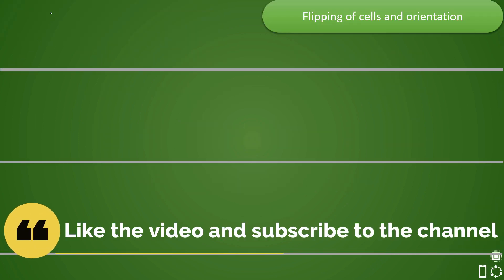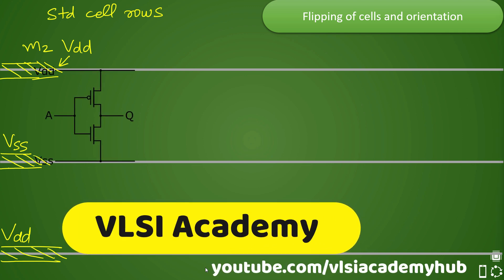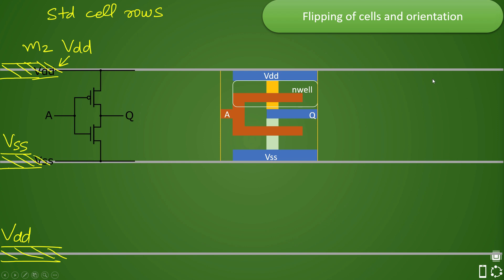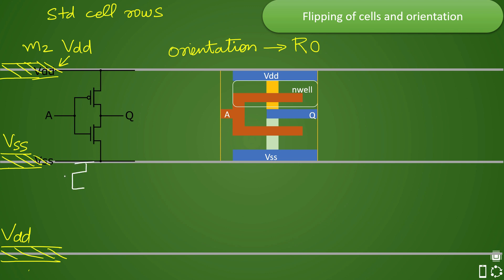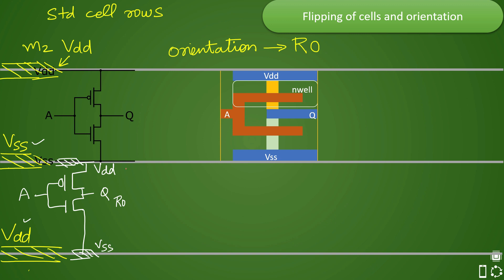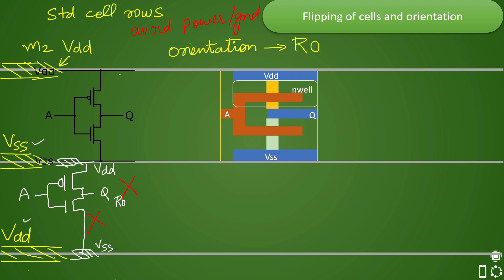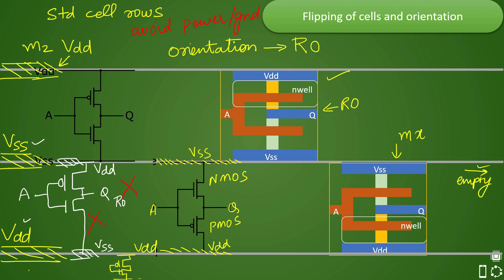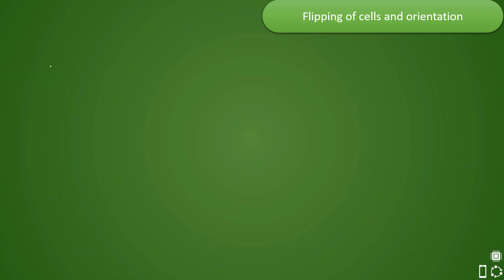PD Lec 29 - Cell Orientation and Flipping | Placement | VLSI | Physical Design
This is a 29th video on cell orientation and flipping in placement in VLSI.
In this video, we discuss about different cell orientation and flipping in placement in design.